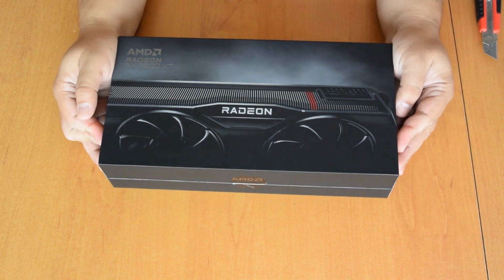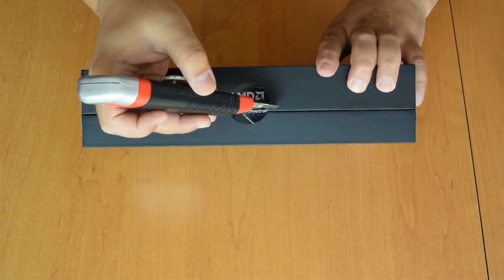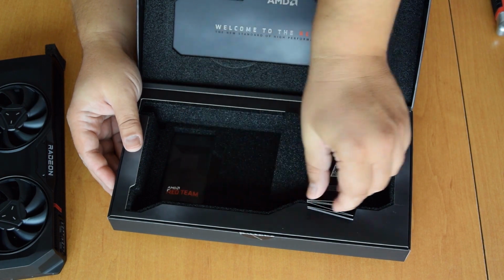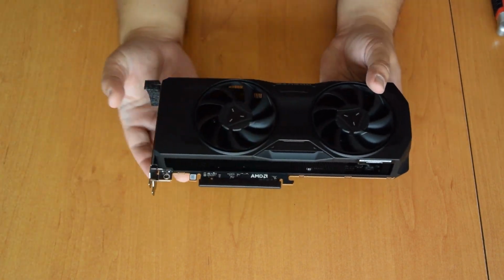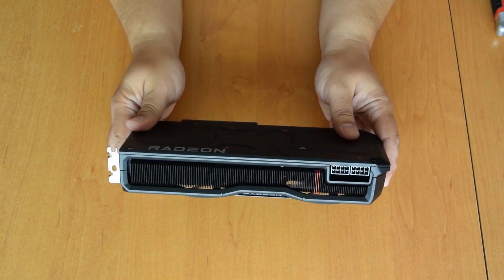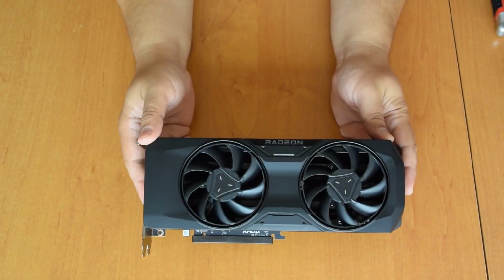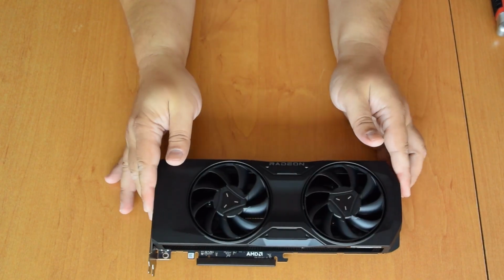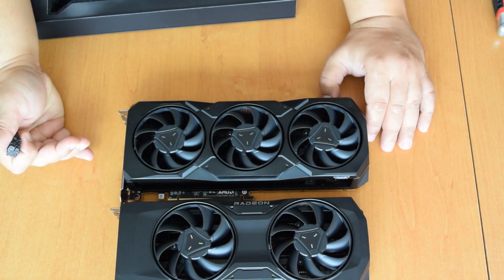Unboxing AMD Radeon RX 7800 XT